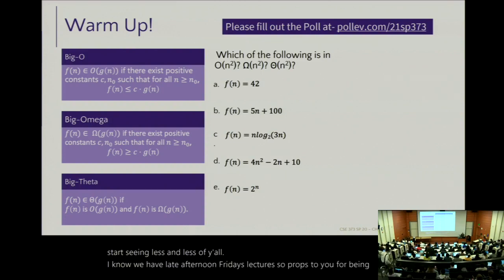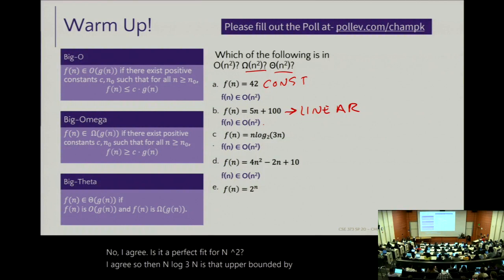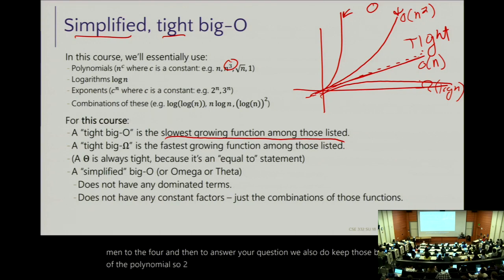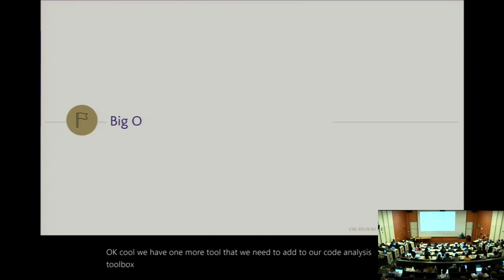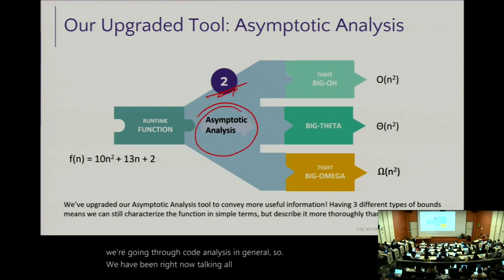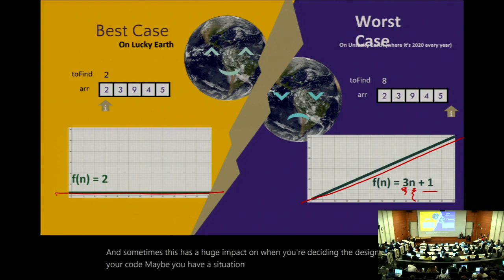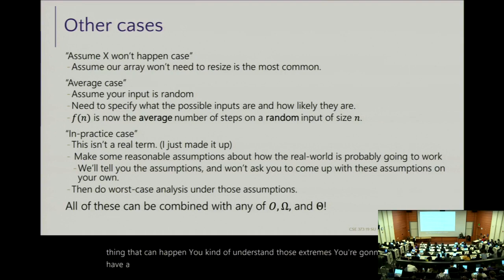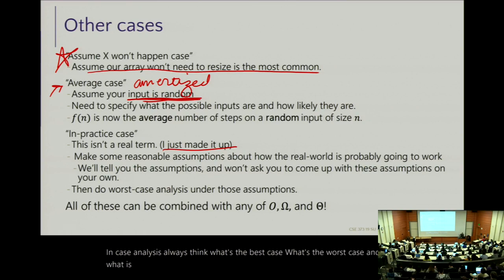[CSE 373 SP22] Day6 Case Analysis